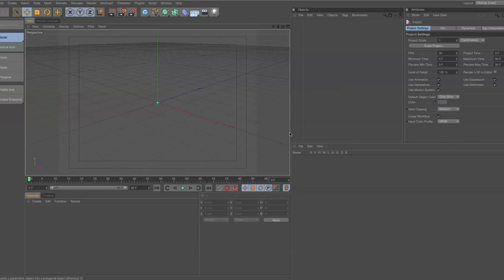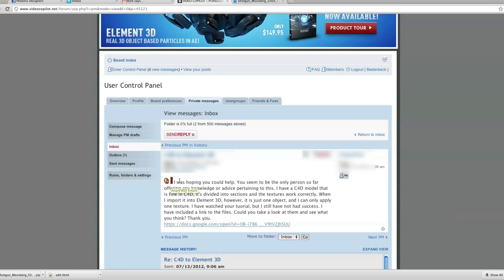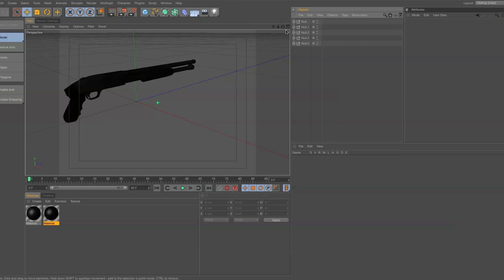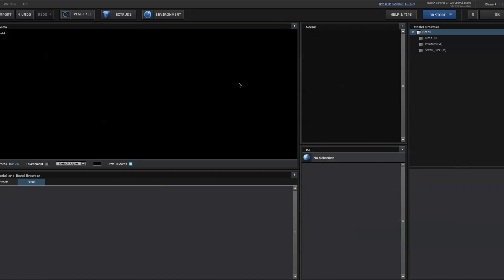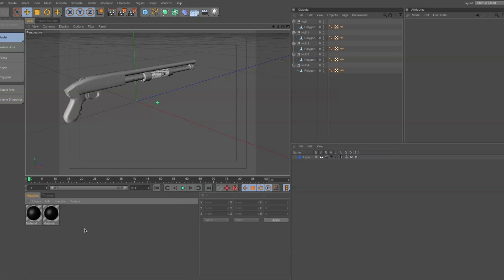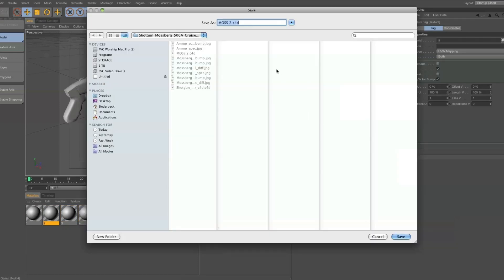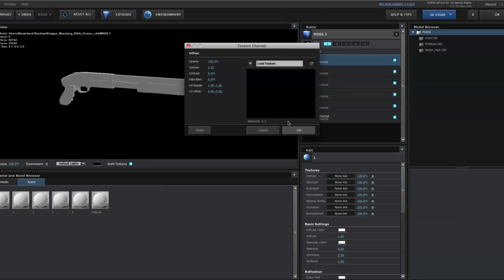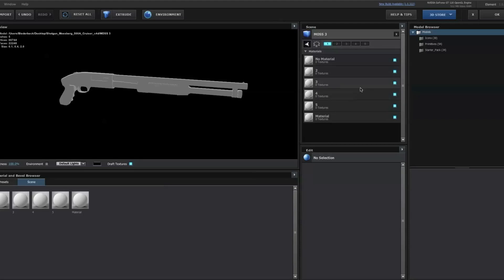How to import Cinema 4D Model into Element 3d with separate layers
In this tutorial we tackle an import problem with Element 3D and figure out how to assign separate layers to your model for import into after effects.